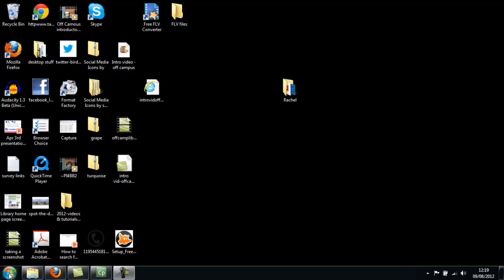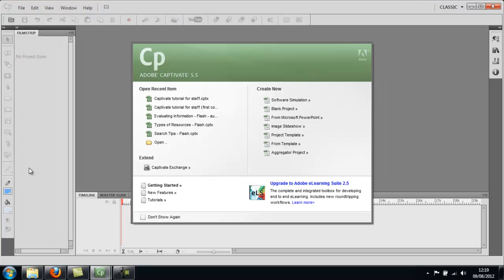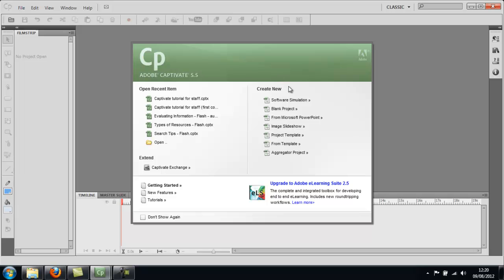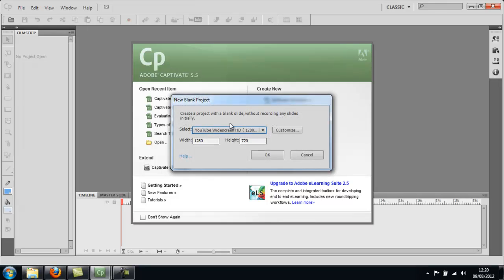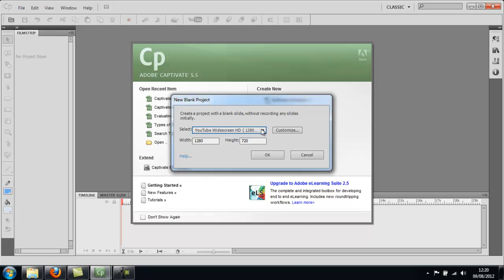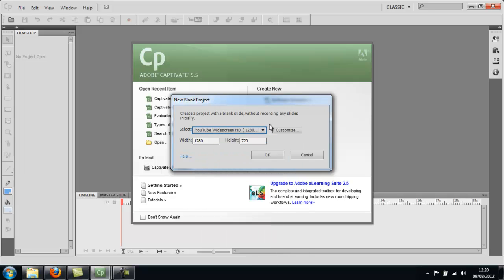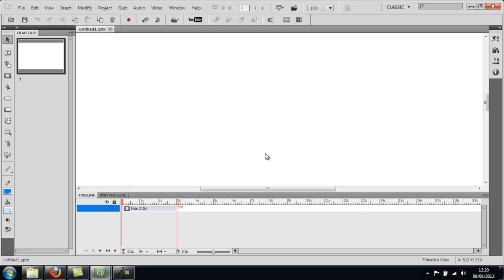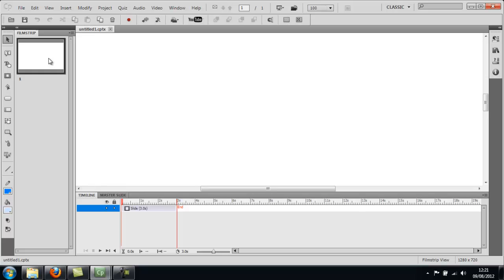1) UoS library staff tutorial - Intro and how to open Captivate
a tutorial for UoS library staff by UoS library staff on how to open Captivate from the staff laptop. This guide is number one of five.